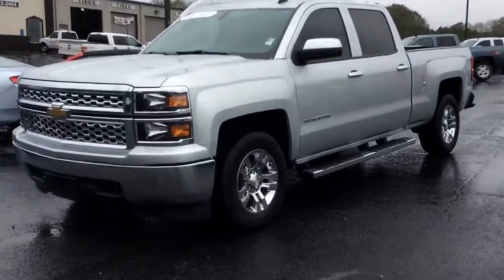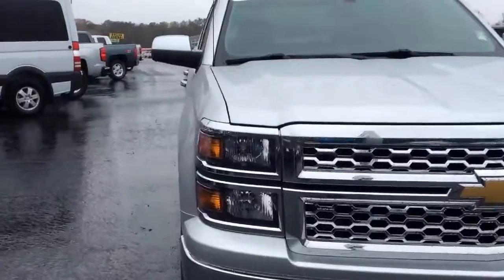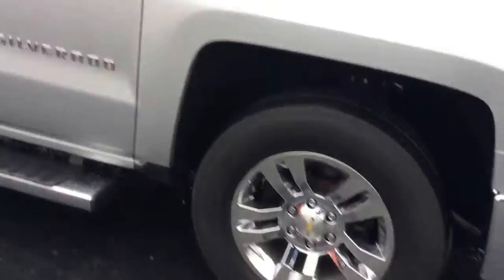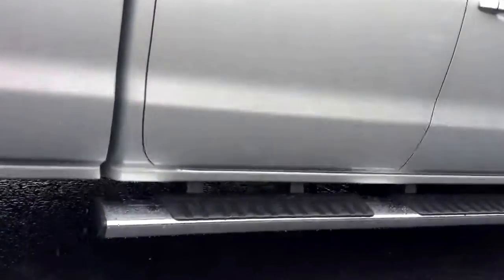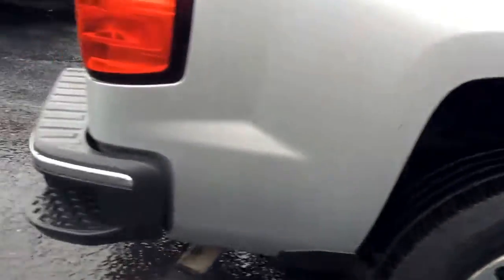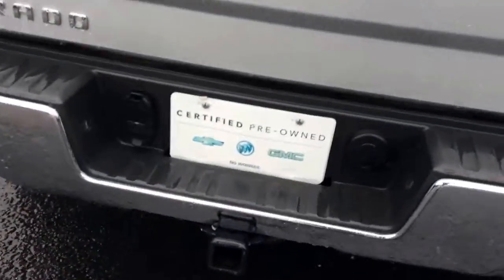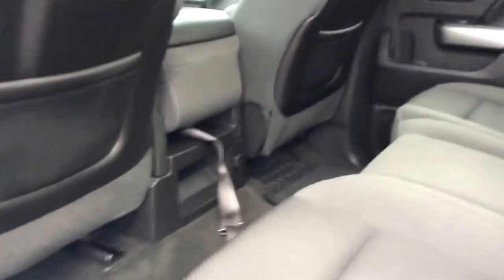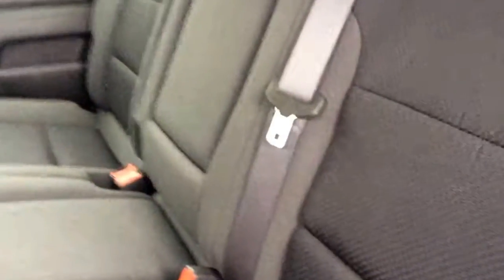Here it is Michael